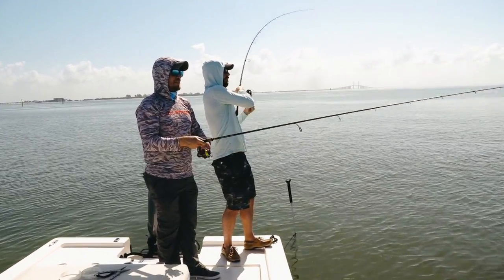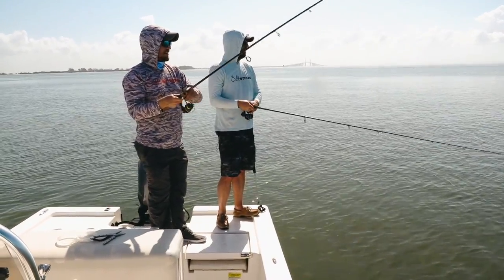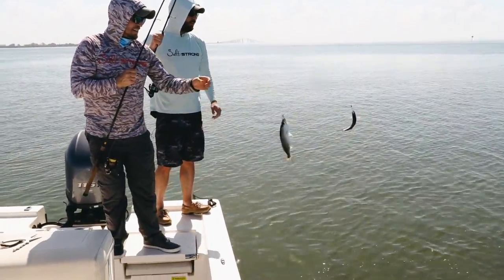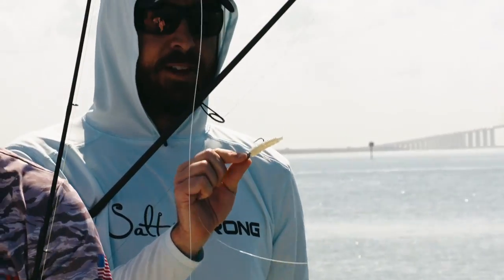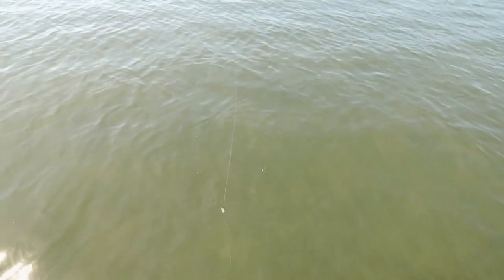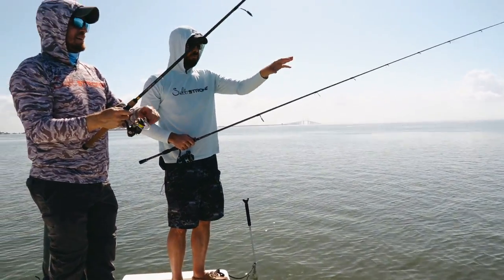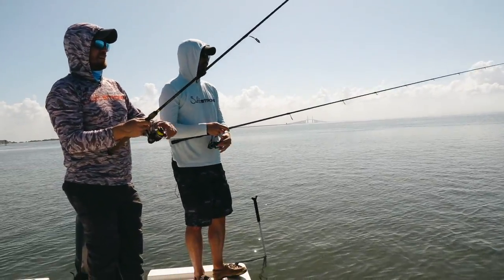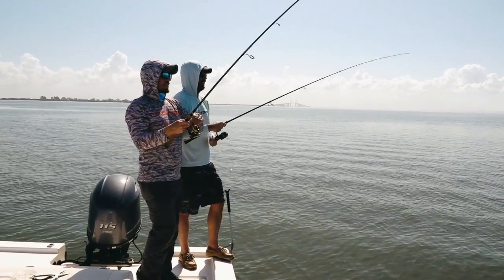The "2-in-1" Lure That Fish Can't Resist!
Did you know that the new Salt Strong Slam Shady 2.0 paddletail is a 2-in-1 lure?

Yep.

It’s a PADDLETAIL and a SHRIMP IMITATOR.

To maximize the most out of every Slam Shady lure, here’s how it works:

1) Catch fish with the normal Slam Shady 2.0 paddletail until the tail gets ripped off.
2) Once the tail is gone, fish it like a jerk shad. The tailless Slam Shady looks just like a shrimp darting off! It works amazing!

What’s crazy, is that many times the tailless version is out-catching the normal paddletail!

We've been killing it on the trout, redfish, and snook with this custom Slam Shady color.

Here's a short video clip of us showing how it works from this past week.

Tight lines!

P.S. - We ended up catching around 100 trout that day. All of them were caught using this new Slam Shady 2.0. If you haven’t given them a try, here’s your chance